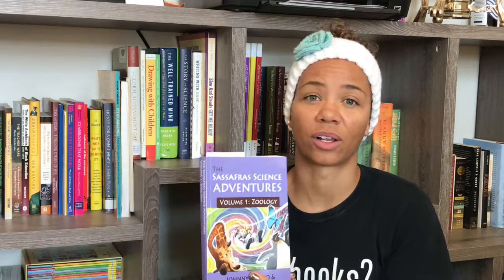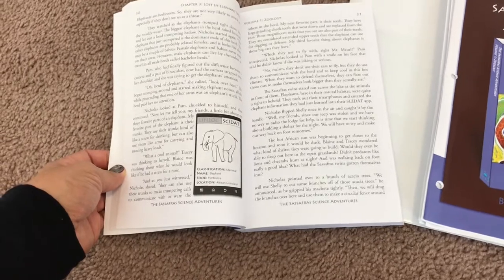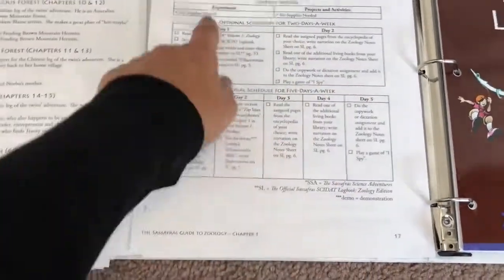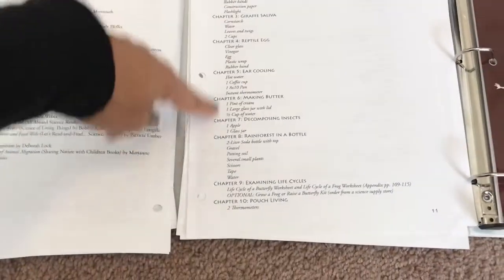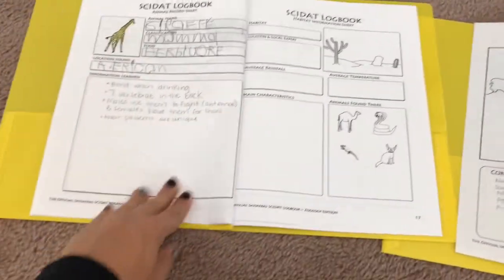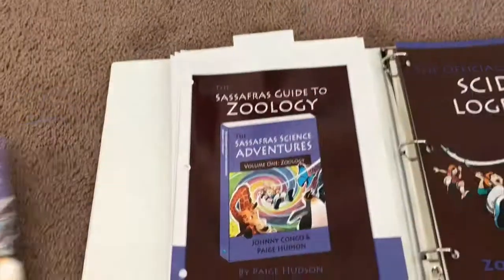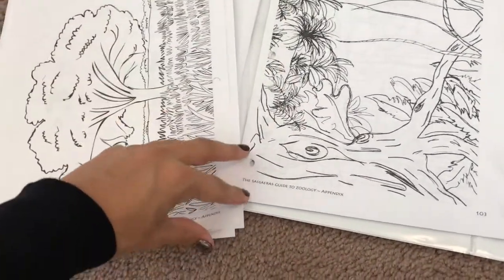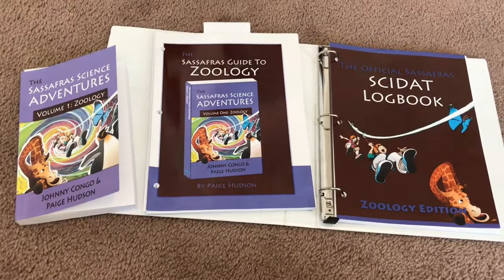Science Curriculum: Sassafras Science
Science Curriculum 2017 || Sassafrass Science

This is the science curriculum we are working through this year.

*I have purchased this curriculum and this is NOT a paid advertisement*

Hi, I'm Ellen, and I’m a PhD, homeschooling mom of three kids aged 7, 5, & 3. We are a secular, eclectic, military homeschooling family who love being outside and following our interests. Our videos include homeschool ideas, curriculum choices, and what we read.